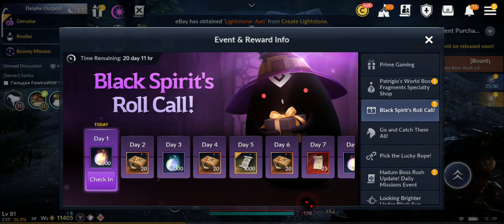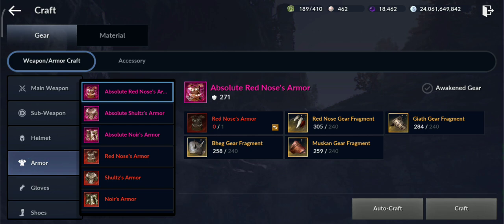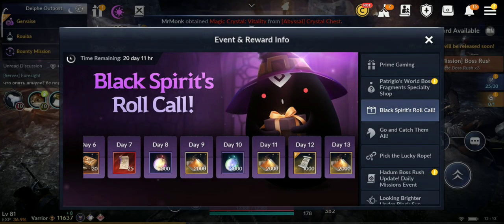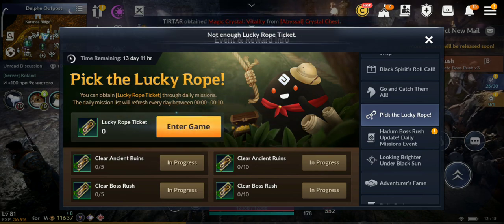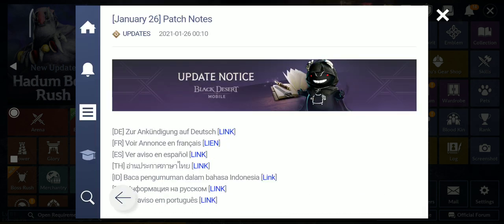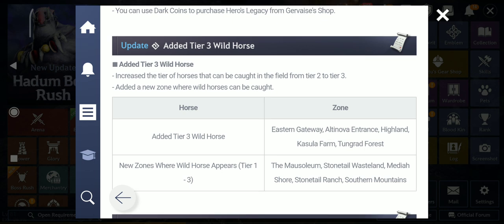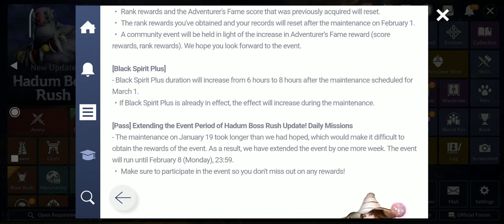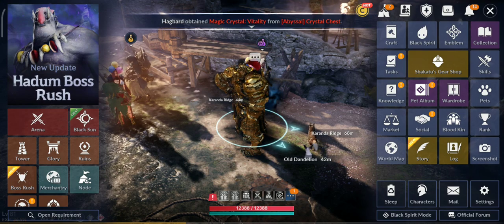Black Desert Mobile Update: Notes New Events, New Resonance, Class Balance